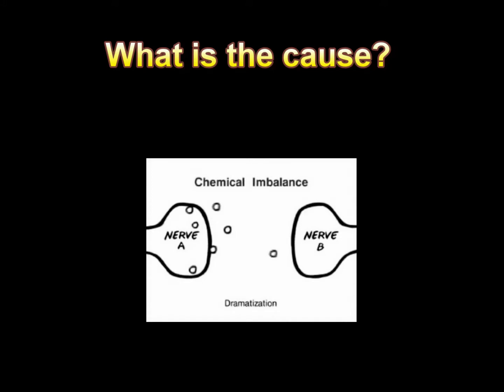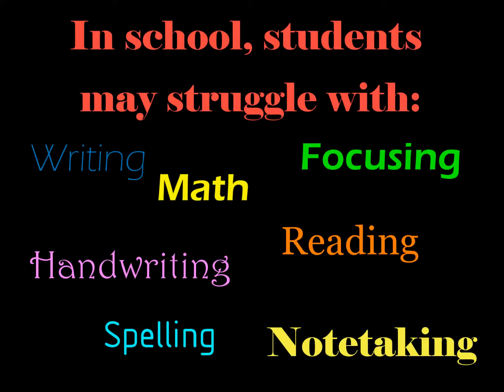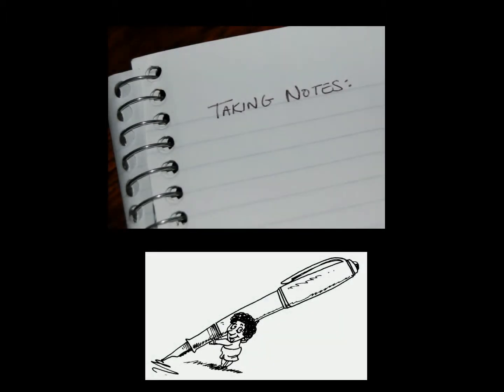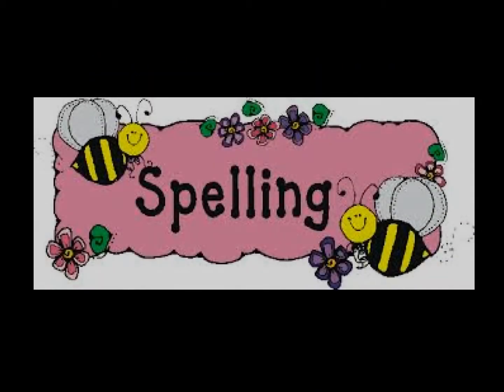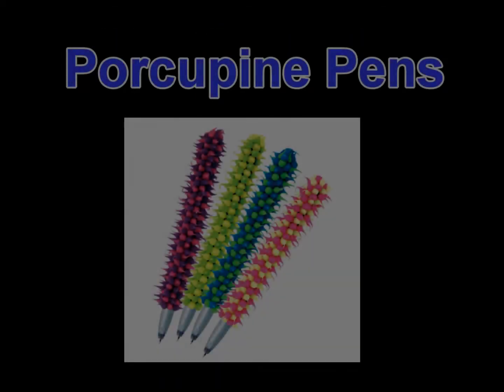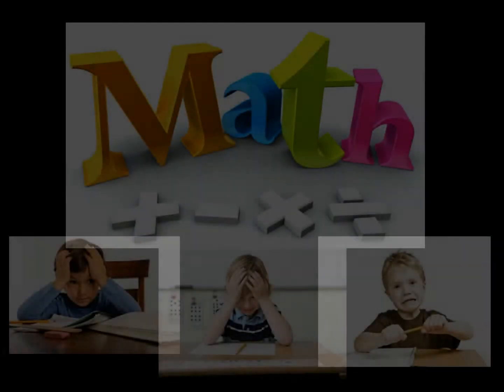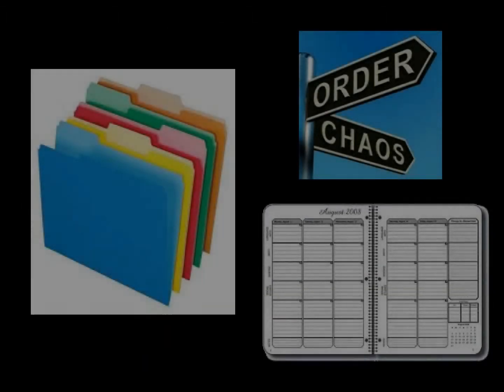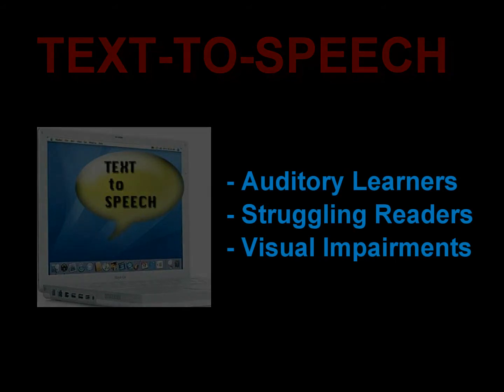Instructional Technology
In information video on assistive technology for students with ADHD for my Tesp 302 class.